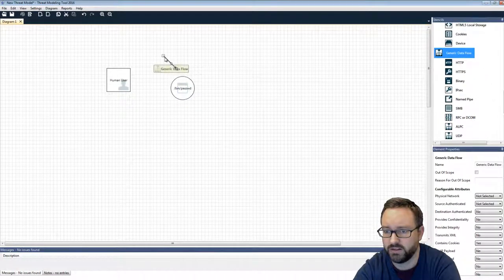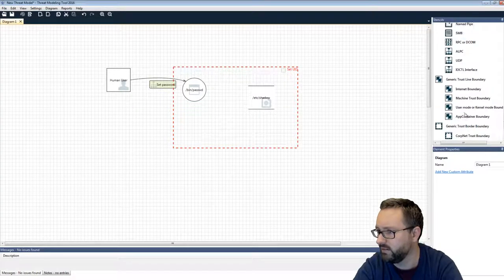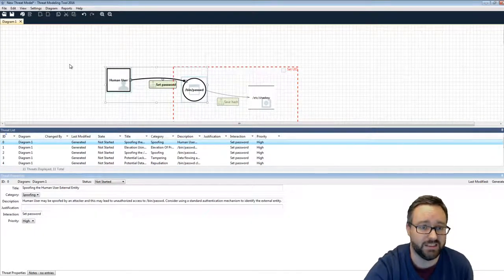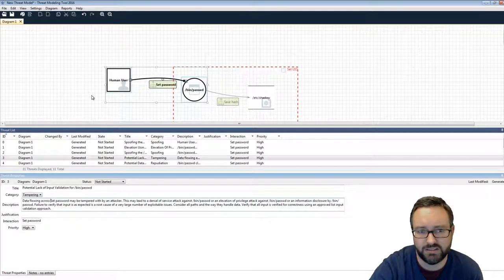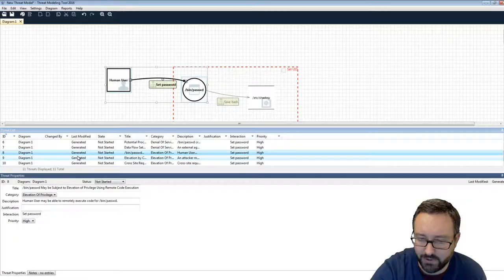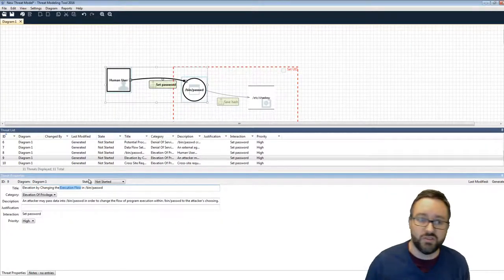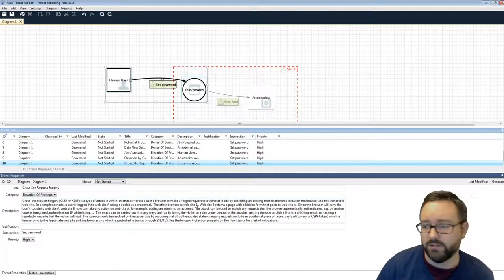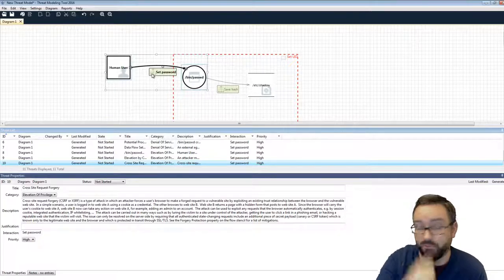STRIDE Threat Modeling using Microsoft Threat Modeling Tool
The separate Threat Modeling video has more detail of the actual process of using STRIDE to identify threats, this video provides a walk through and demo.